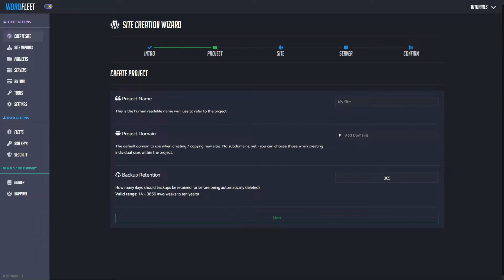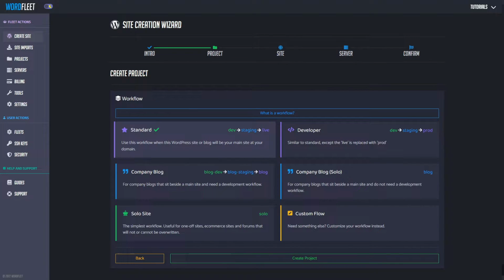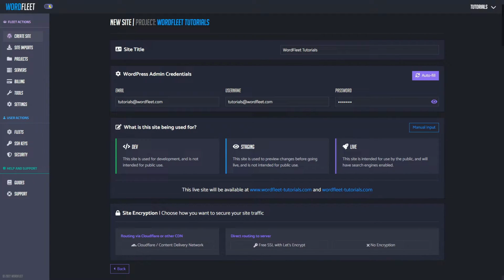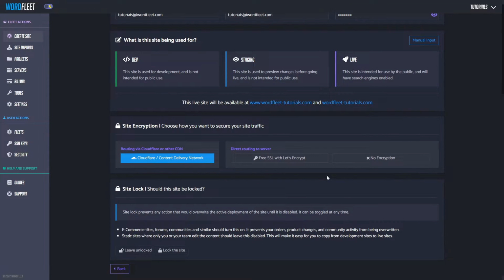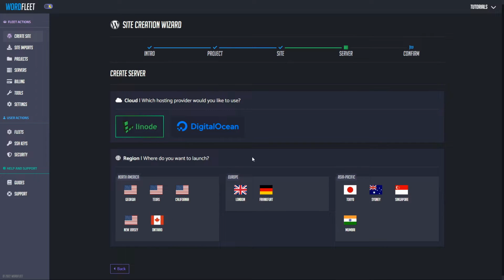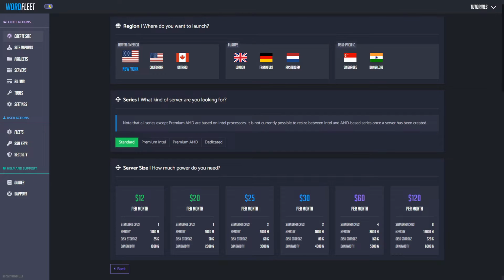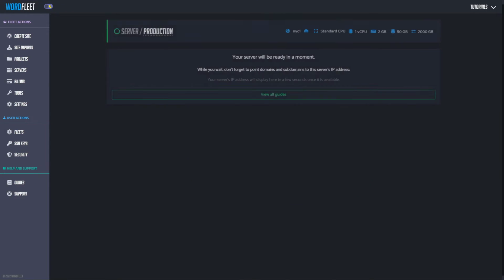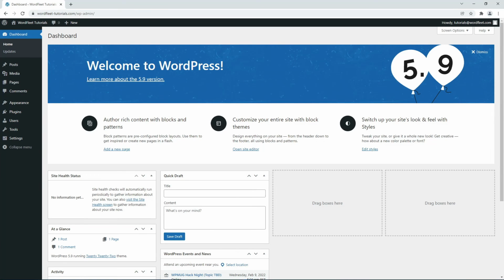How to create a WordPress site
This quick tutorial video walks you through how to spin up a new WordPress website via the WordFleet dashboard and our site creation wizard.

WordFleet is a next-level managed hosting service that brings the performance and cost-effectiveness of the cloud to WordPress.

WordFleet solves the problem of compromise when choosing WordPress hosting. We charge per server, not per site, meaning users are free to fit as many sites as they can on the server without extra fees or arbitrary visitor limits.

Our premier cloud partners, DigitalOcean and Linode, have a proven track record of providing cost-effective high-performance servers and a 99.99% uptime SLA with over 1.5 million combined customers worldwide.

We offer automated site creation, imports, copies, backups, updates, and deployments, as well as health checks and repairs.